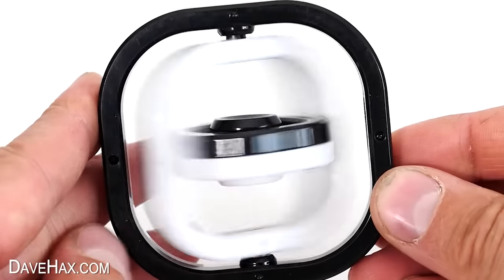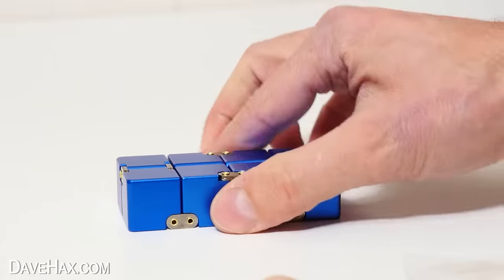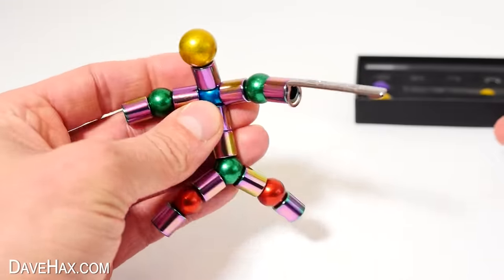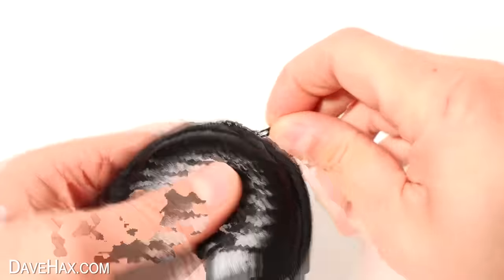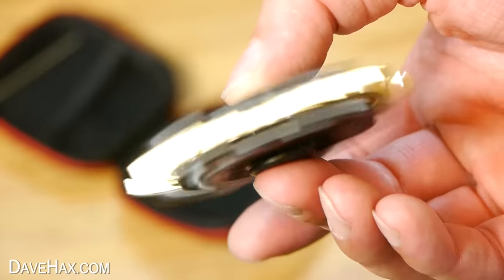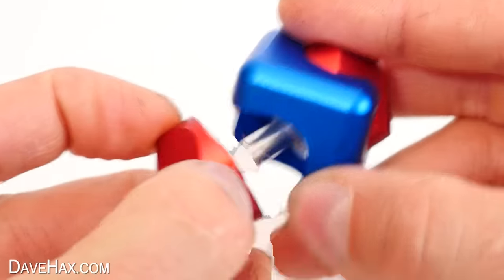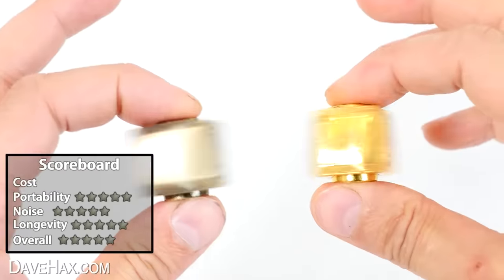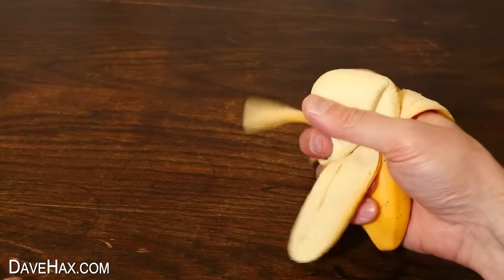16 Metal fidget toys to COMBAT stress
16 amazing all metal fidget toys for stress relief and anxiety. Lots of these would fit perfectly on your desk to help relieve stress when work gets busy. Banana Fidget Toy

Buy the gadgets here:
Ferris Wheel Spinner
Infinity Cube
Orbit Ball
Fidget Pen
Massage Ring
UFO Spinner
Rainbow Orb Spinner
Chain Gear Fidget
Geared Spinner
Geared Cube Spinner
Triangle Fidget
Spinning Cube
Desk Ball Spinner
Thors Hammer

Ferris Wheel Spinner
Infinity Cube
Orbit Ball
Fidget Pen
Massage Ring
UFO Spinner
Rainbow Orb Spinner
Chain Gear Fidget
Geared Spinner
Geared Cube Spinner
Triangle Fidget
Spinning Cube
Desk Ball Spinner
Thors Hammer